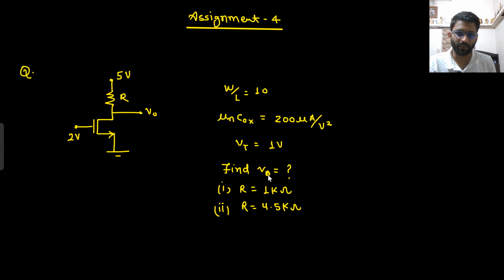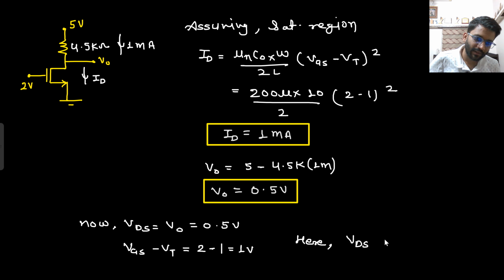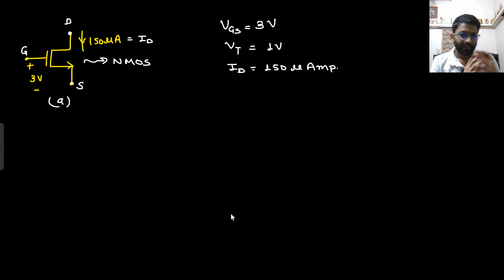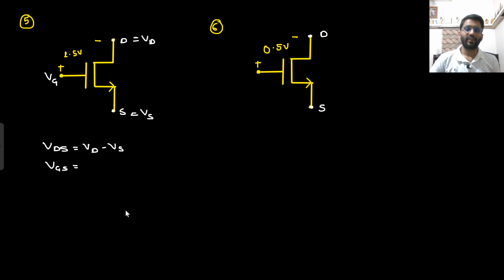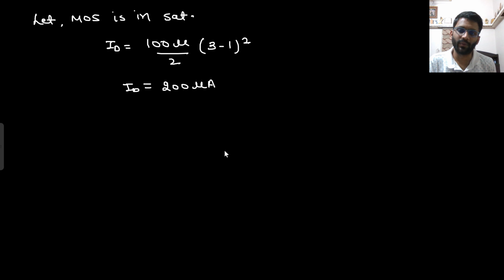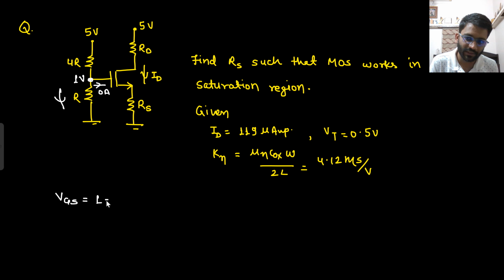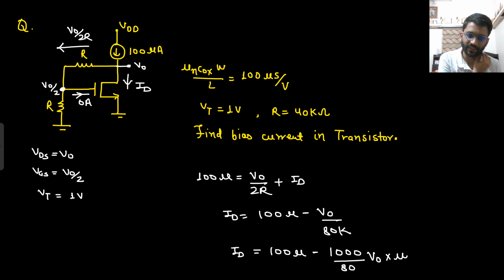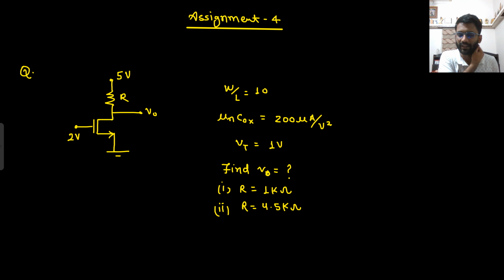Assignment 4 Solutions || Analog Electronics || PrepFusion || Himanshu Agarwal